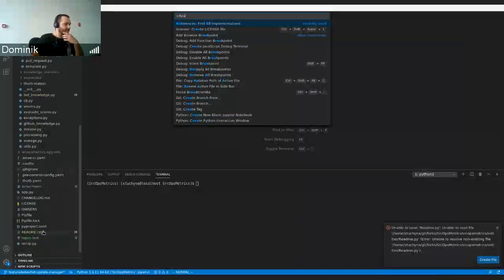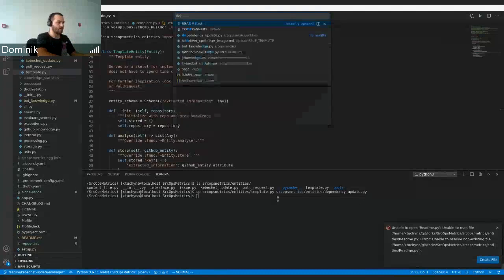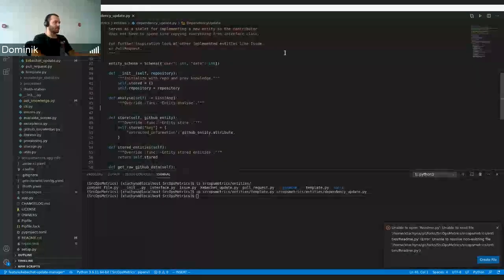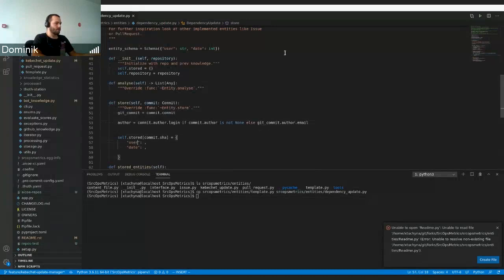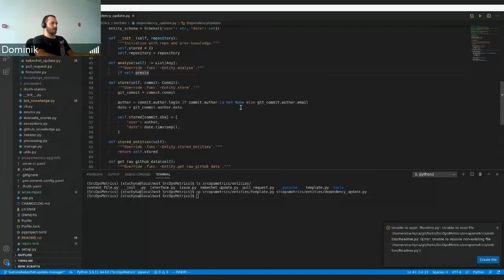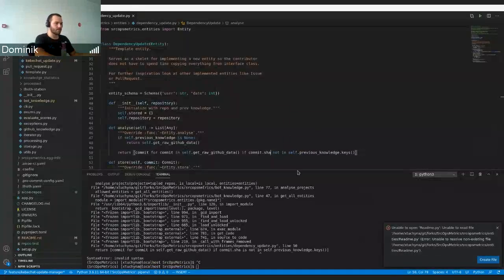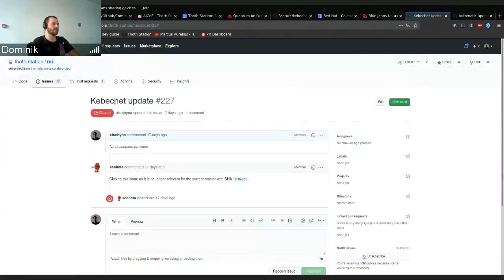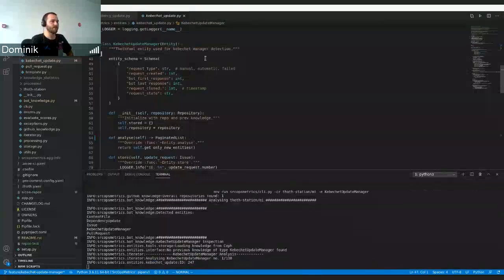Entities update on MI project & Kebechet Update manager inspection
Because of the growing size of features we inspect from GitHub repositories, we needed a systematic approach inside of the MI project so that the new implementations do not become parted, messy and duplicated.

Kebechet offers a large variety of managers to be used within your repository. The question is, how efficient its job is and what features are used most. To find out, we can use the MI project for Kebechet usage inspection across all the repositories that use Kebechet.